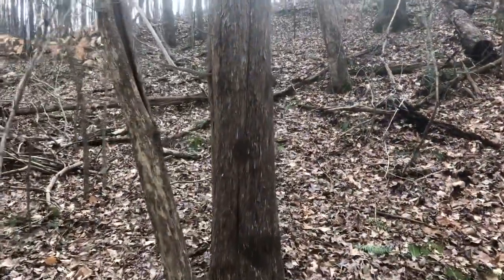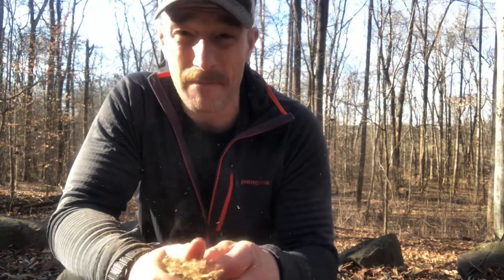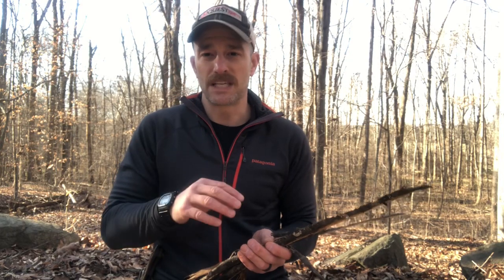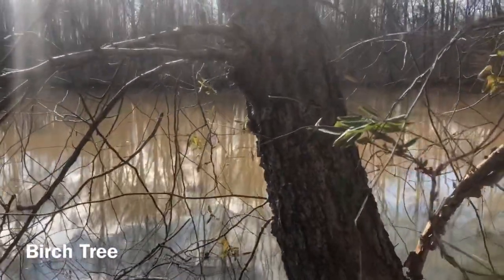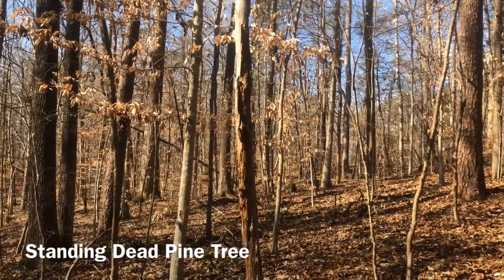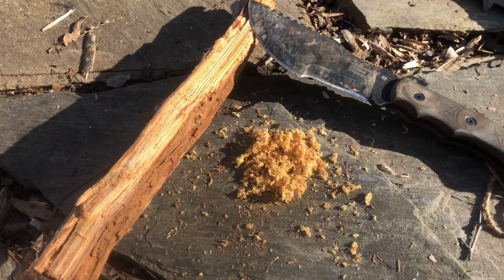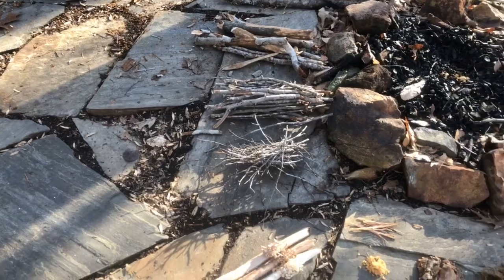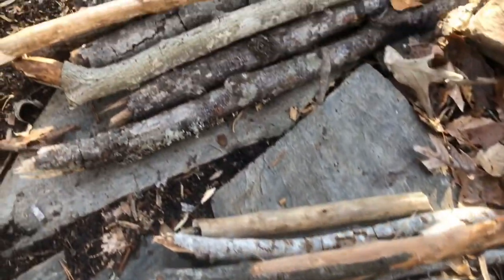How to start a fire like a Ninja!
Products used in this video:
Tom Brown Tracker Knife by Tops Knives

CRKT Spark’N Sharp knife sharpener and fire starter

Have you ever been on an overnight in the woods on a camping or hunting trip and been tasked with building the fire in less than ideal conditions? Sometimes we have something like a store bought “fire bug” or something to assist us starting the fire.  Sometimes the conditions are fine and a few crumpled up dry leaves catch our flame and starting the fire isn’t really a big deal.  But a lot of the times starting a fire can be a little more difficult.  What if you don’t have a “fire bug” or something on you that will catch a flame, or what if it already burnt up but didn’t get your fuel burning? If it has rained recently all of your tinder sources might be wet and your fuel might be wet as well.  It is situations like these where a little knowledge might mean the difference between having a fire or going to bed early.
While fire isn’t necessary for a comfortable camp out it is nice to have.  The smoke can drive off aggravating insects.  The light can extend your productive hours, keep away large animals, warm you up, cook your food, and give you something to stare at while you are hanging out with your friends or enjoying some solitude.
Best of luck putting this all into practice, remember when it comes to important gear like fire stuff; one is none, two is one, and three is better.  Have some redundancy in your kit.
Time spent outdoors is time well spent.